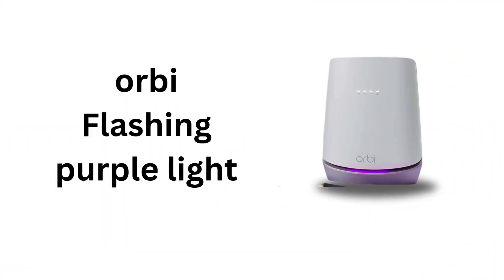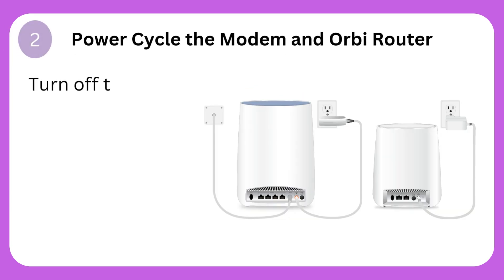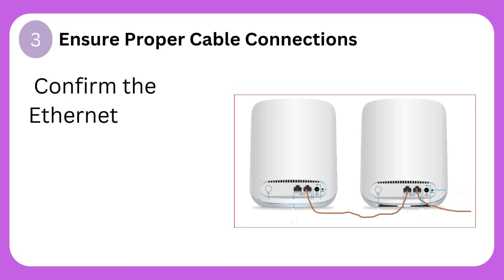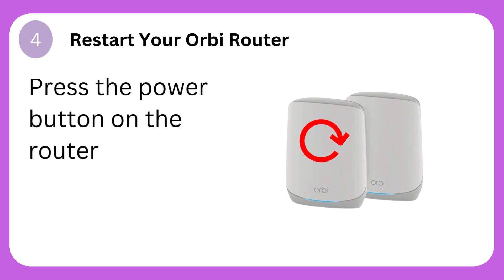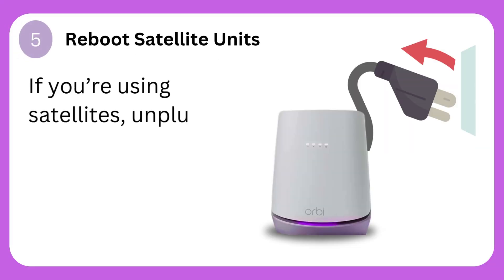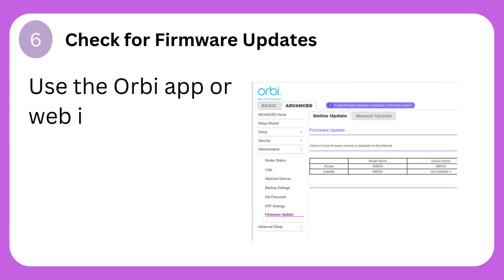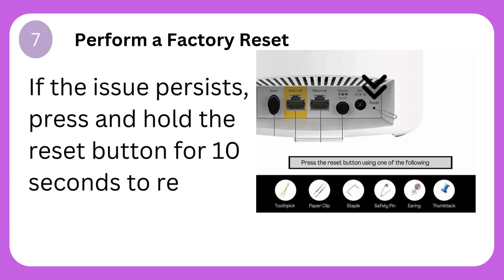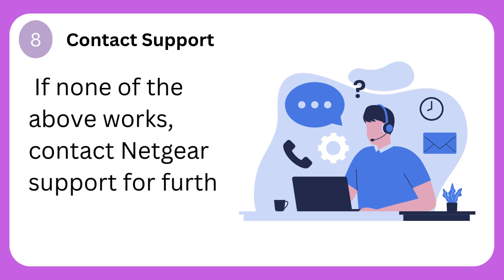Orbi Flashing Purple Light? Try this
Is your Orbi router flashing purple light? Don’t worry! This guide explains what the purple light on your Orbi means and walks you through simple troubleshooting steps to fix the issue.

In this video, we cover:

Common causes of the Orbi purple light.
How to check your internet connection.
Steps to reboot and reset your Orbi router.
Tips to ensure a stable WiFi connection.

Orbi flashing purple light, Orbi purple light fix, Orbi troubleshooting, WiFi not working Orbi, Orbi router problems.